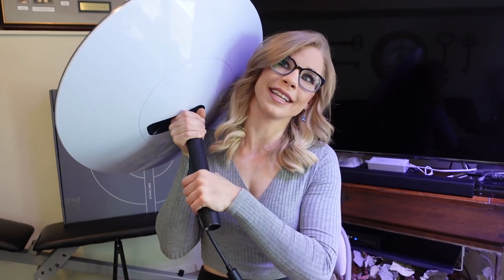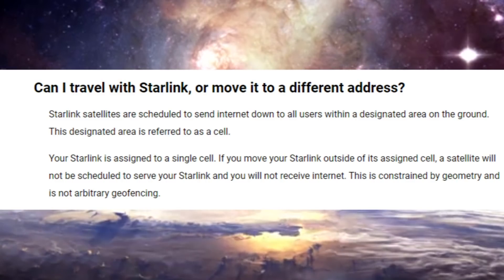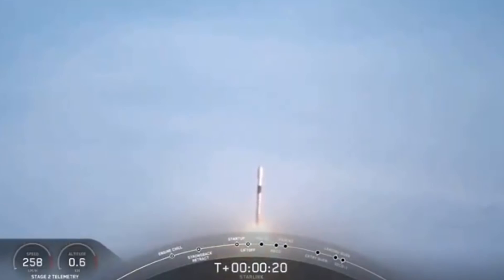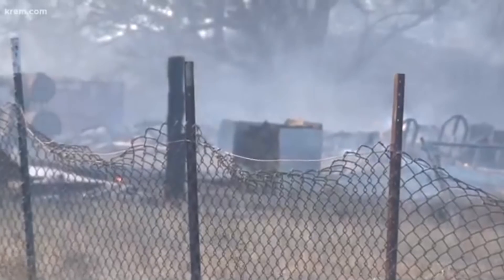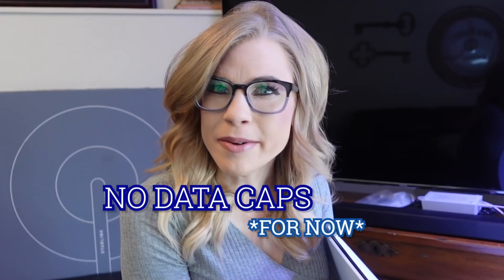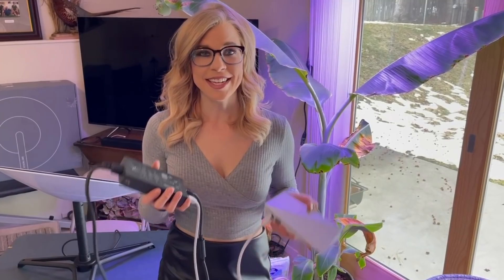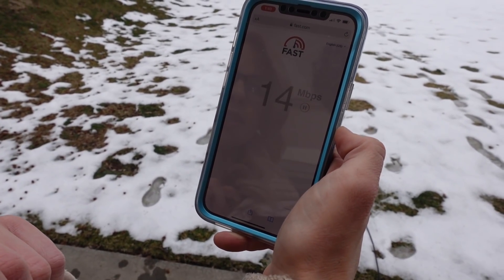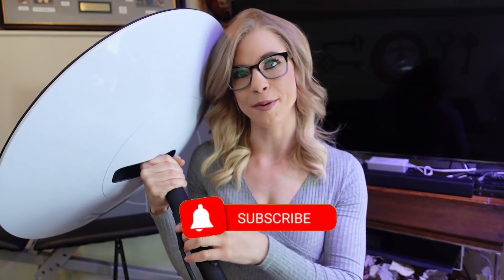AN HONEST REVIEW: SpaceX Starlink satellite internet already *changing* the world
Starlink is a satellite internet constellation being constructed by SpaceX.
00:00 Intro
01:10 FAQ Traveling with Starlink
02:57 How Starlink is changing the world
04:30 Why people rave about Starlink
05:10 Better than nothing beta plan
06:06 Starlink setup
06:45 How does Starlink fare in elements?
07:02 Speed test
07:59 App overview

There are over 1,000 satellites already in orbit with the goal of eventually 42,000.
Starlink will eventually provide satellite Internet access around the world.
While still in it's beta testing, Starlink is already proving invaluable during emergencies and to increase access to healthcare and education.
I made this updated review to give you my new and improved thoughts on the beta and to share some really cool, real-world examples of how this is already helping to change the world.